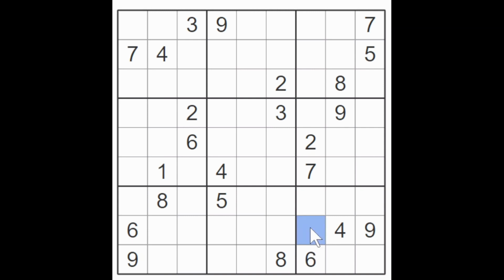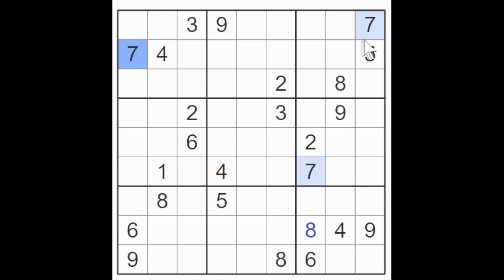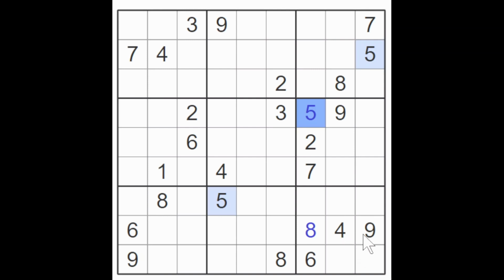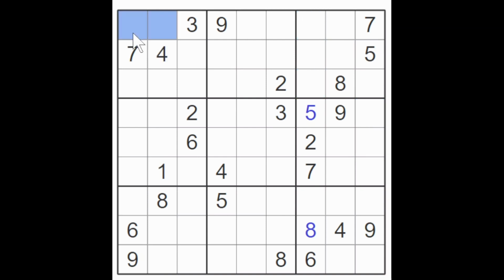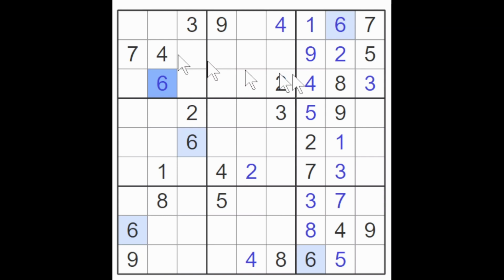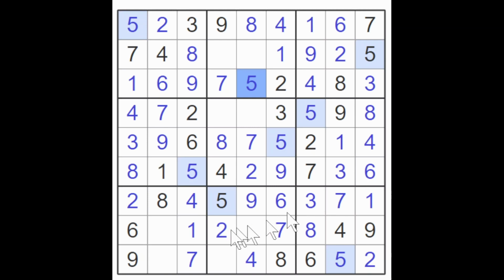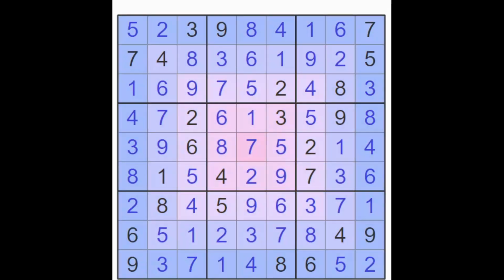Another hard Chinese(?) sourced puzzle